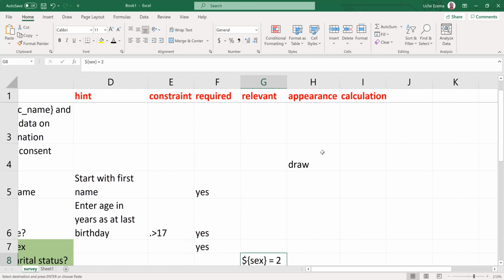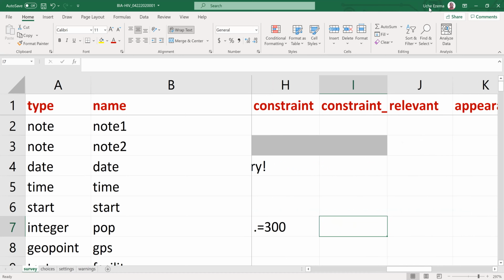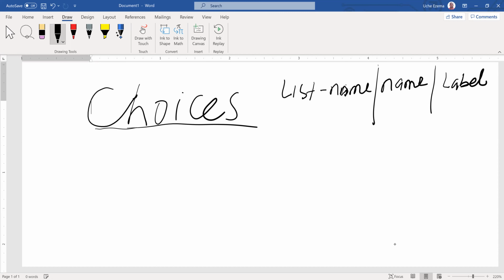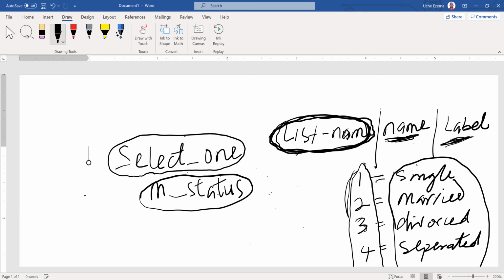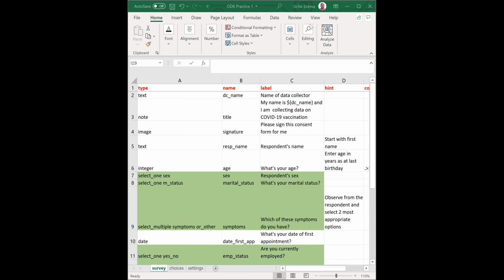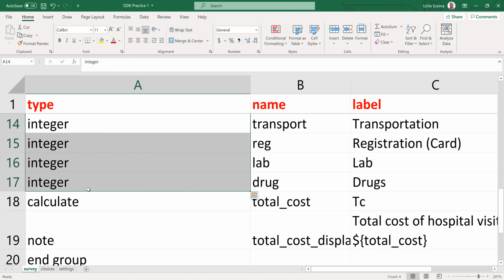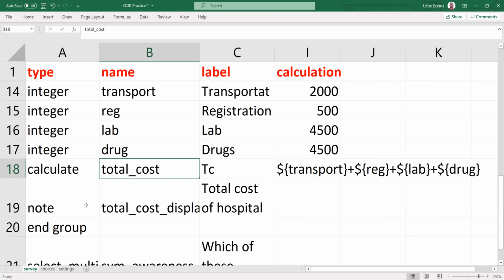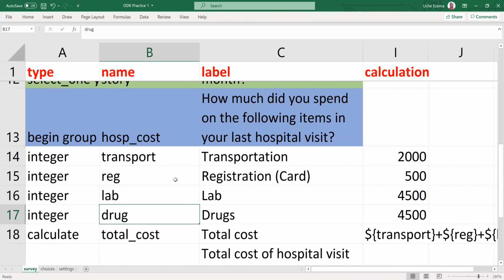ODK Tutorial for Beginners Class 2: Virtual webinar on authoring an XLSForm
This tutorial is a second virtual webinar with colleagues on the Basics of Building ODK Survey Tool by XLSForm authoring